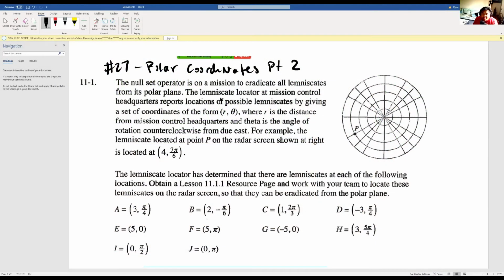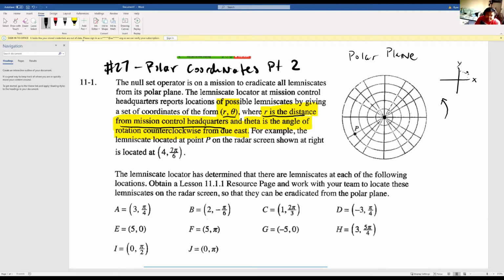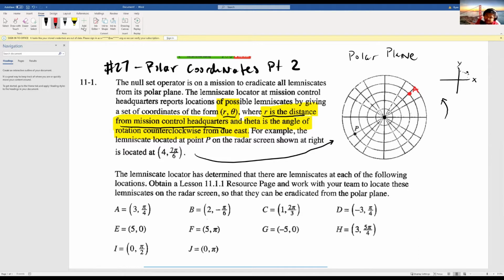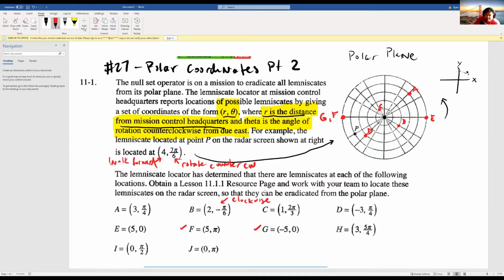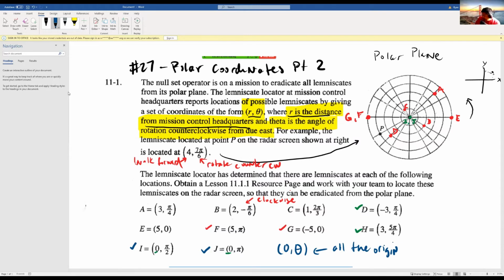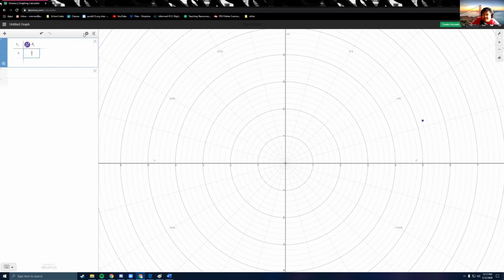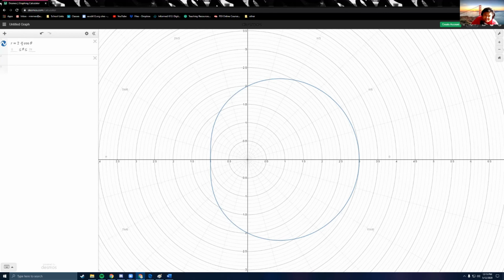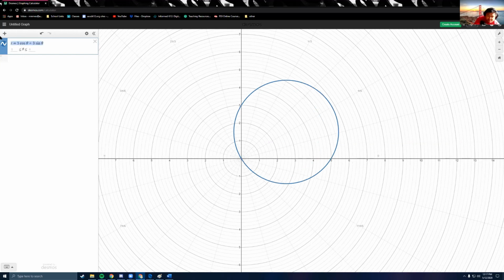#27 Polar Coordinates Pt 2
Mr. Viernes teaches his PC class pt 2 of Polar Coordinates.